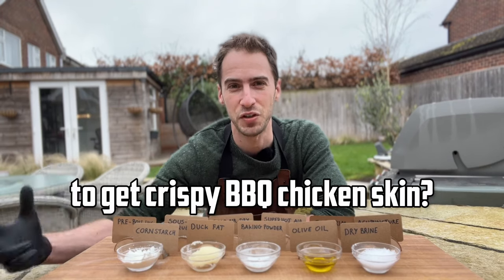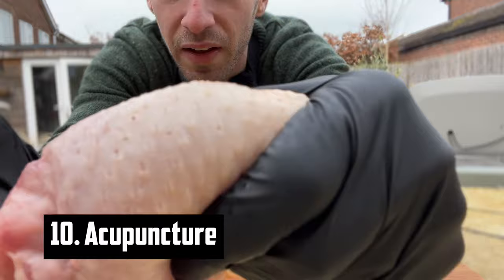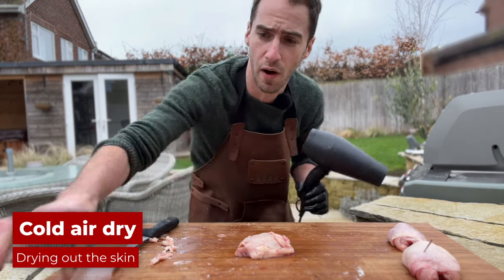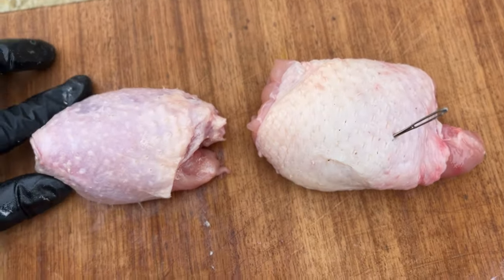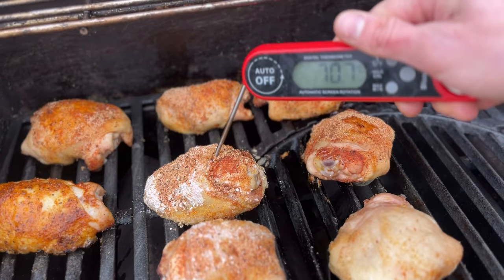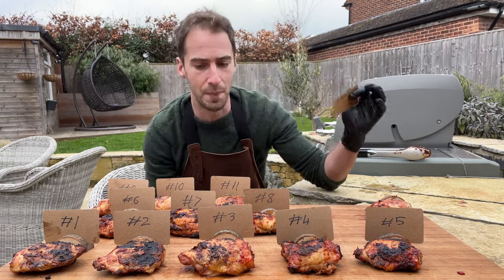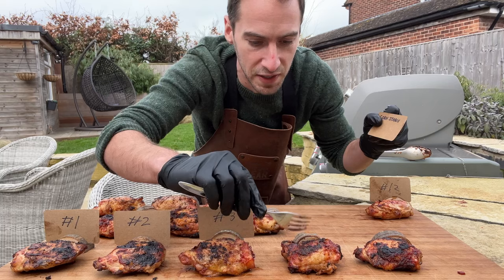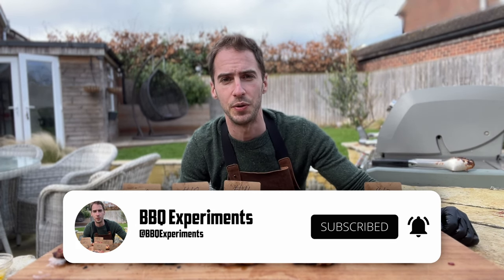Testing 11 Foolproof Ways for Crispy BBQ Chicken Skin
What's the best way to get crispy chicken skin? I'm testing 11 popular methods to find out.

Noone wants rubbery chicken skin – but what's the best way to avoid it? There are dozens of techniques, from pre-boiling and dry brining to using corn starch, baking powder, duck fat and olive oil. These methods are effective because they either dry out the skin or render the fat underneath the skin: The two obstacles that prevent chicken skin from crisping.

So, I tested a few other methods that could theoretically do a good job of achieving these outcomes, including using a sous vide, blowing superhot 700-degree air, as well as a cold air blow using a hairdryer to see which method gave us the crispiest skin.

*Question*
_What experiment would you like us to run next on the channel?_

*Equipment I use in this video:*
Weber Grill
Sous vide
Meat shears
Black nitrile gloves
Heat gloves
Boning knife

Hey 👋  I'm Marcus and each week I run an experiment testing something BBQ-related to help you level up your BBQ knowledge. From busting BBQ myths and using my background in data science to decipher optimal ways to hit the juicy, tender and flavourful trifecta, this show is unapologetically for the nerds of BBQ.